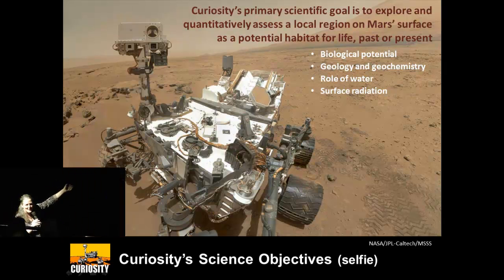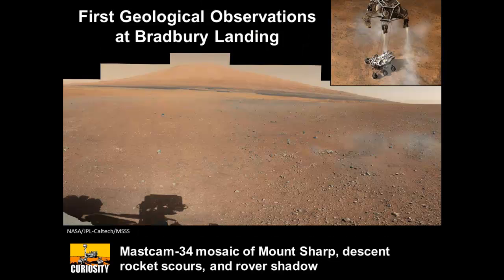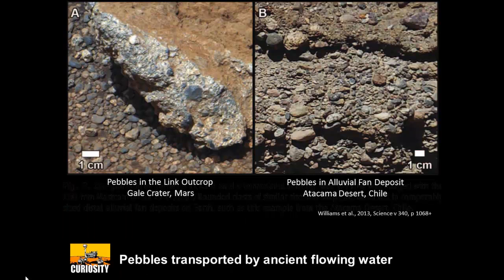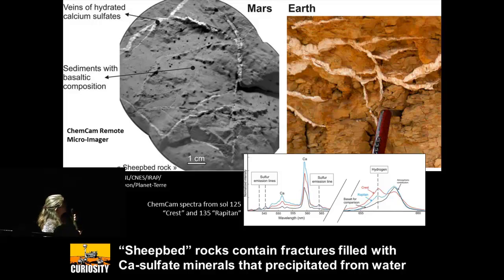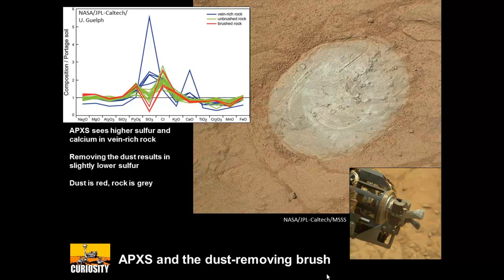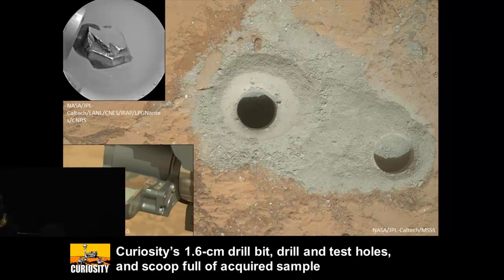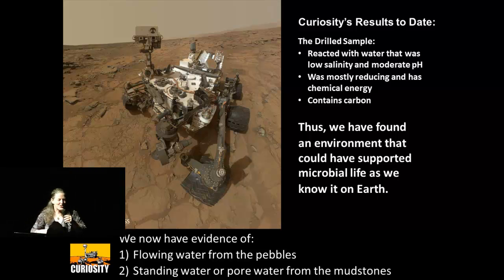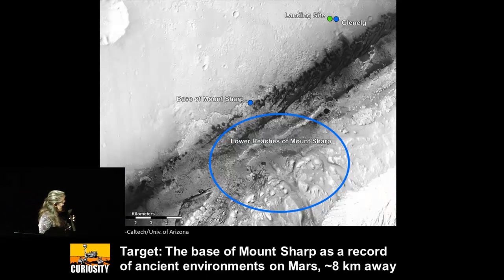Grey Rocks on the Red Planet- 2013 Results from Mars Curiosity Rover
Dr Dawn Sumner, University of California at Davis, scientist on the Mars Rover Mission  "Curiosity", talks to the Houston Geological Society about rover results. This presentation was done on June 8 2013, in Houston Texas at the Houston Museum of Natural Science.